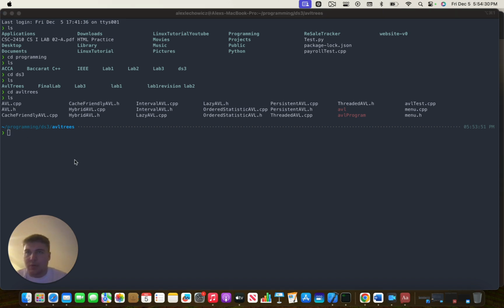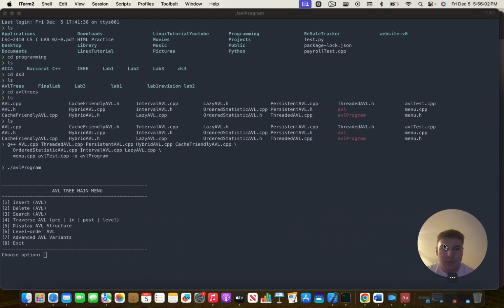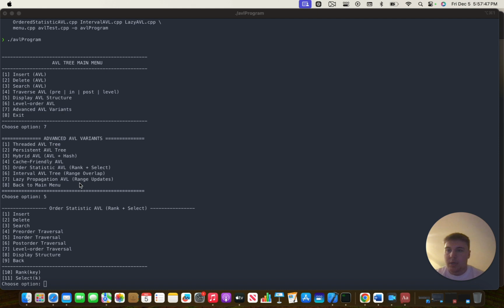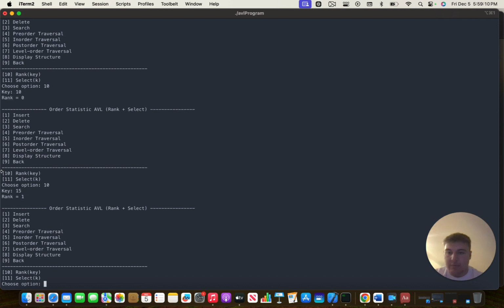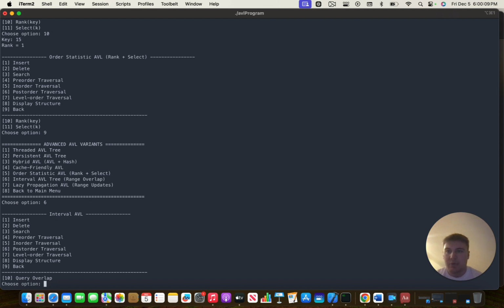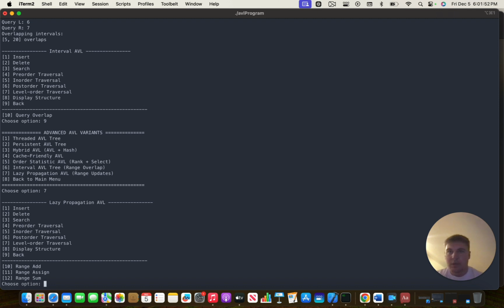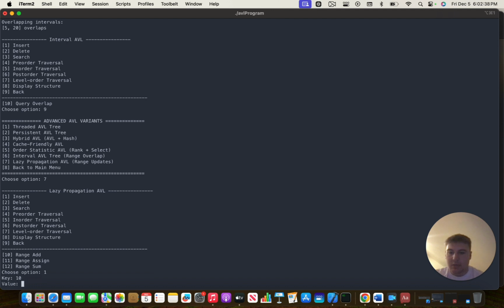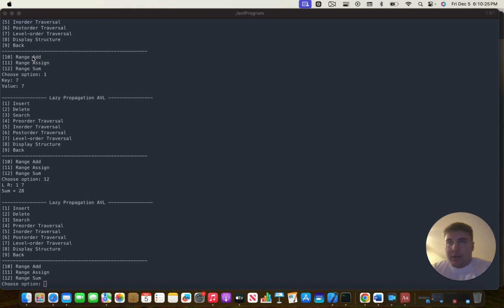Advanced AVL Trees Explained: Order Statistics, Interval Trees & Lazy Propagation (Final Part)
In this video I go over 3 new additions to my AVL Tree Program. I have added Order statistics, interval trees, and lazy propagation. All three of these variants are super advanced and different from your normal AVL Tree.